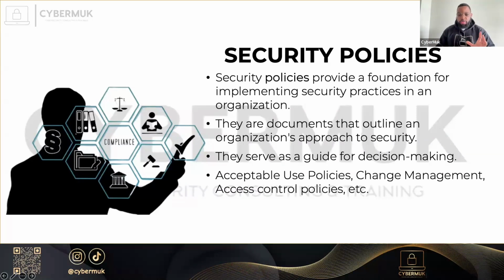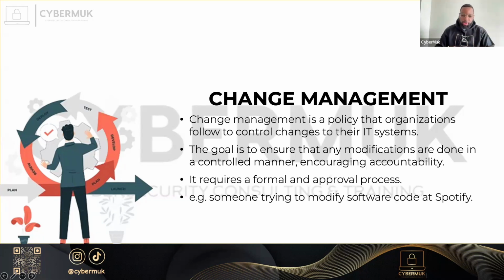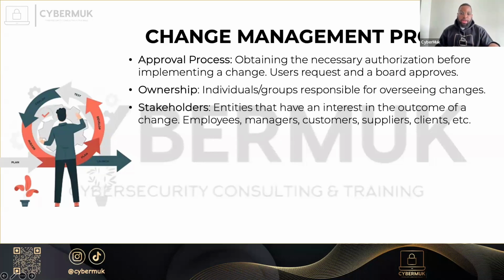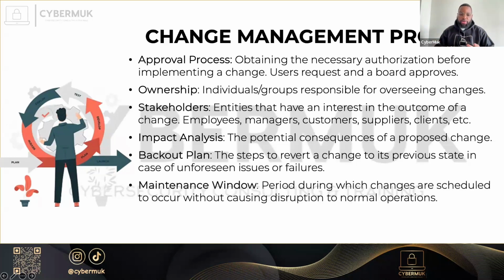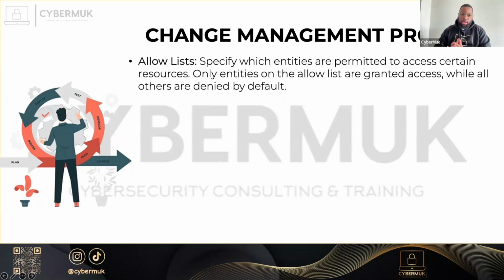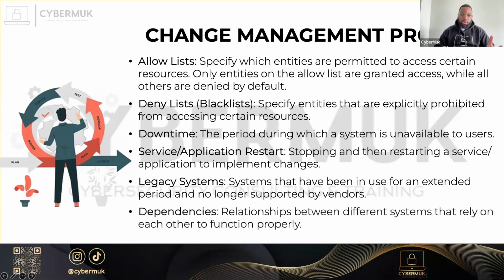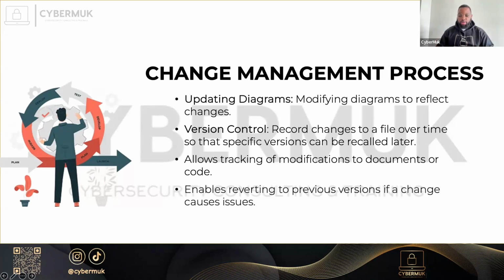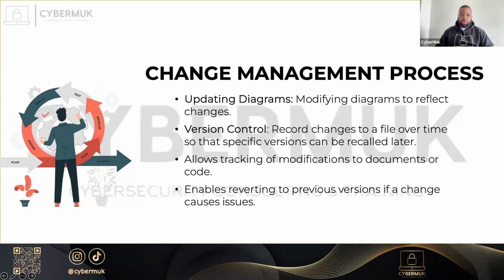1.3 - Change Management (CompTIA Security+ SY0-701)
Understand the principles of Change Management in cybersecurity. Learn about the processes for managing changes to systems and applications, ensuring minimal disruption and maintaining security.